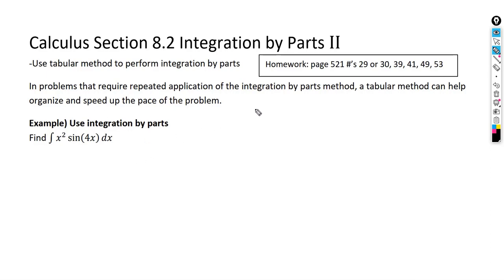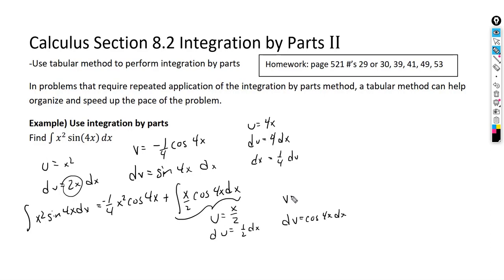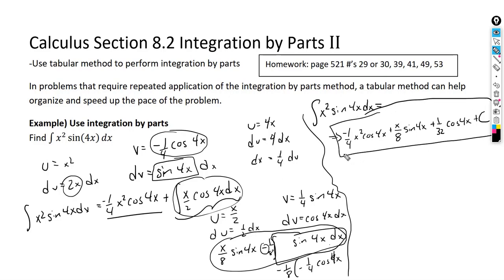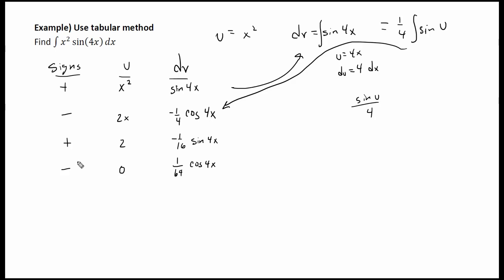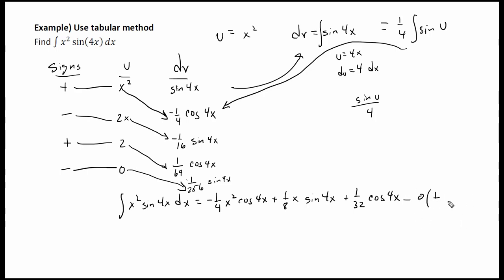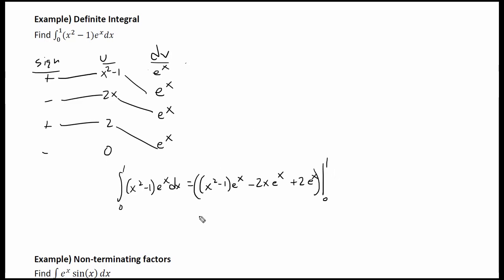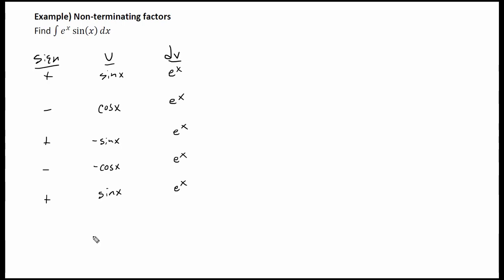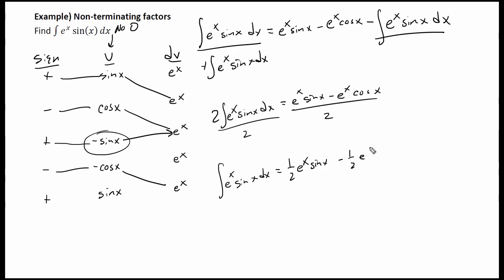8 2 integration by parts ii